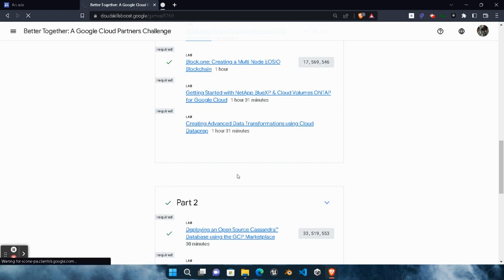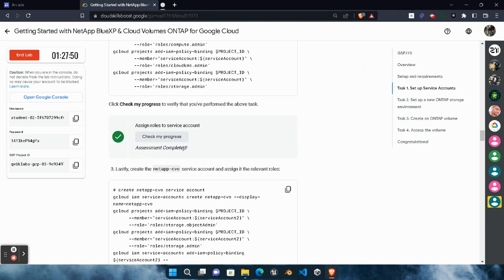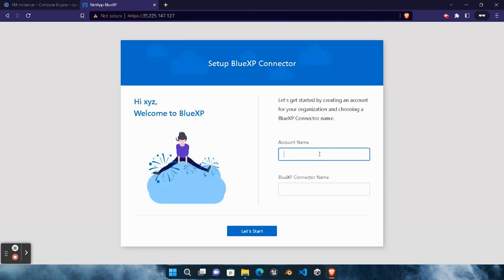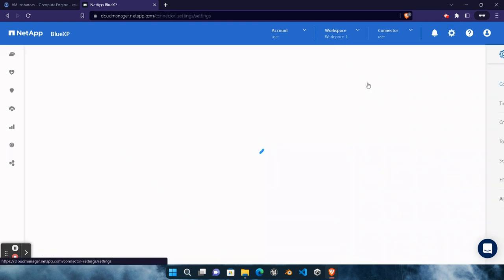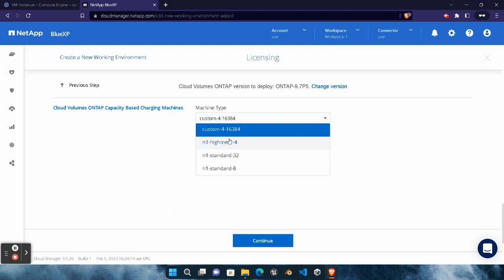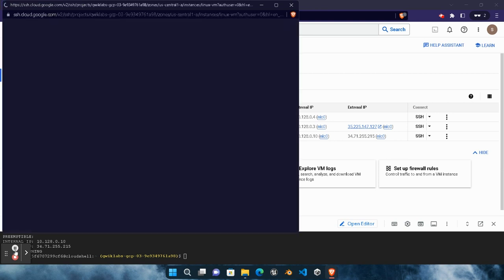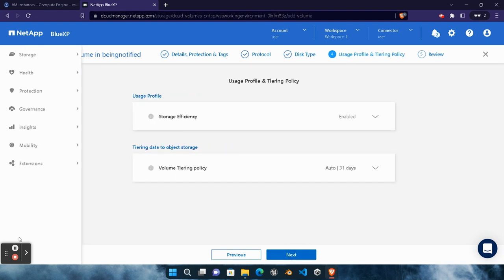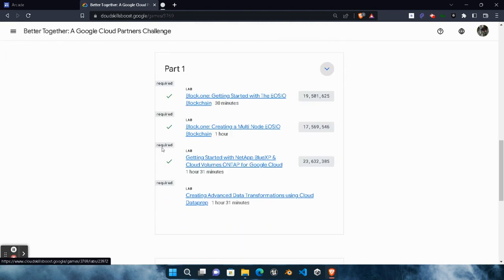Getting Started with NetApp BlueXP & Cloud Volumes ONTAP for Google Cloud Lab Solution || GSP770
In this video I Provided the step wise solution of New Year, New Skills: Better Together Lab - " Getting Started with NetApp BlueXP & Cloud Volumes ONTAP for Google Cloud " solution

🌟Better Together: Other Lab Solutions:-